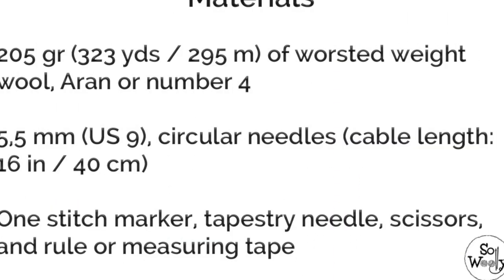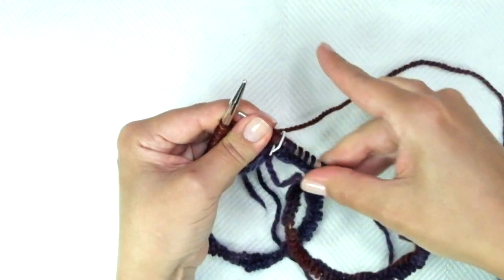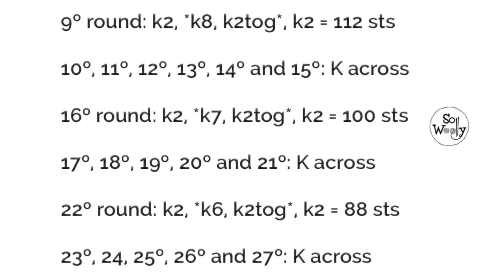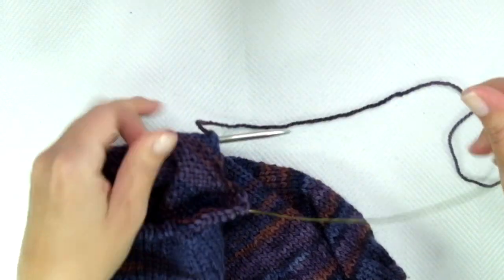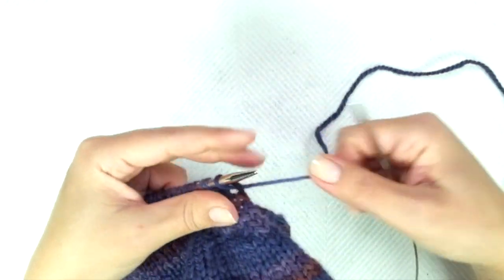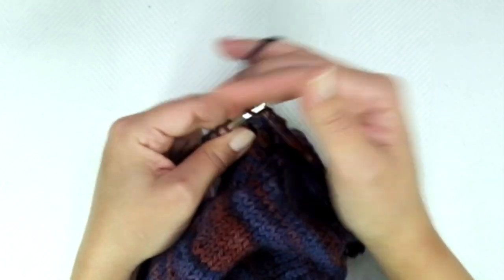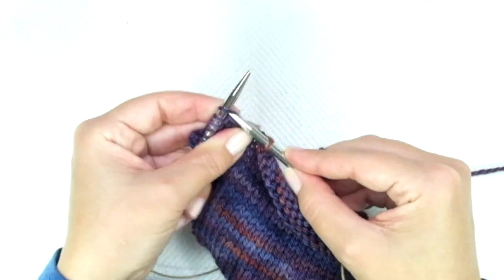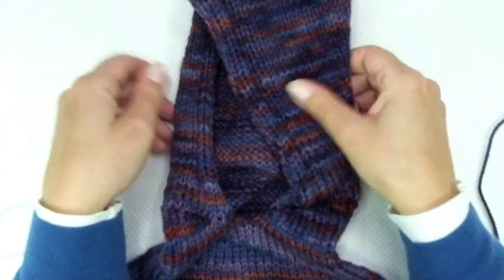Children's Poncho with Hoodie knitting pattern (size 18 months-3 years) - So Woolly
In today’s tutorial, you’ll learn how to knit a children’s Poncho with Hood, step by step. This poncho with hoodie is a bottom-up construction knitted in the round, a pretty simple pattern, easy to customize.

Timestamps of how to fast forward to the bits that interest you:

Jump to the minute:
4:52 for the body
10:44 for the neckline
19:26 for the hoodie
27:11 for the seam of the hoodie